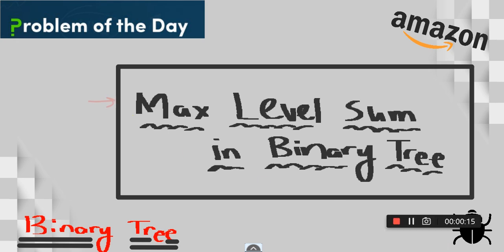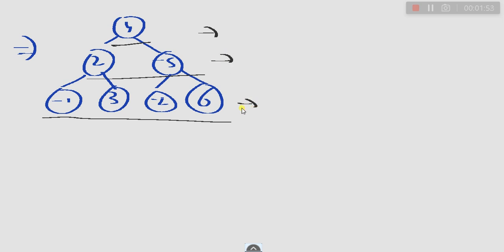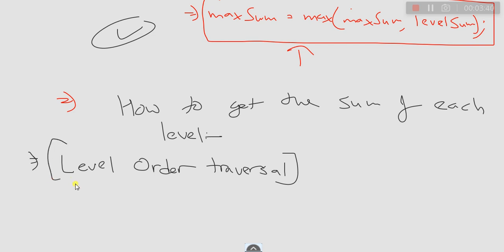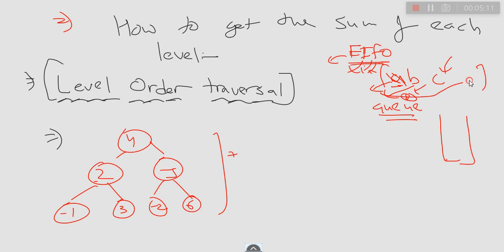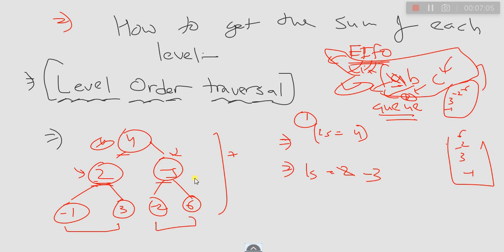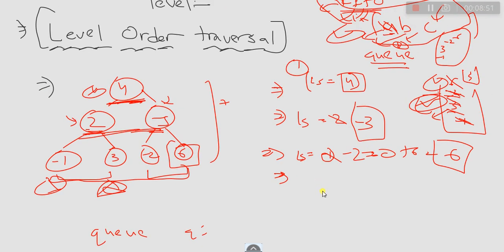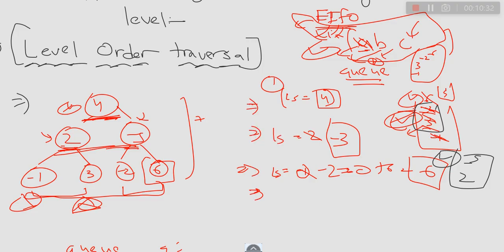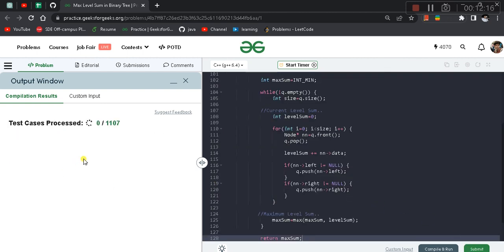Max Level Sum in Binary Tree | Problem Of The Day | Level Order Traversal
Here are the Timestamps:
0:00 Problem Statement
01:29 Solution: Intuition and Approach
08:28 Pseudo code
10:34 Code Explained

Happy Coding :)